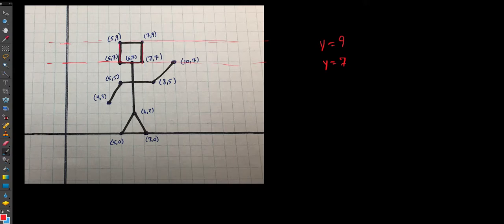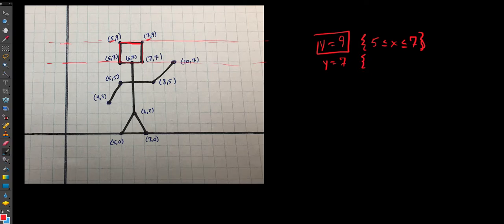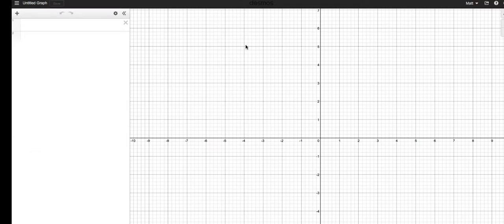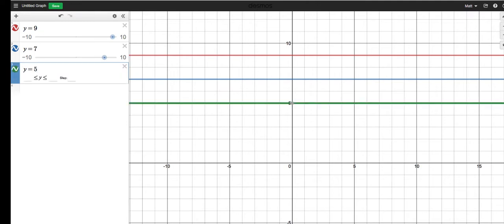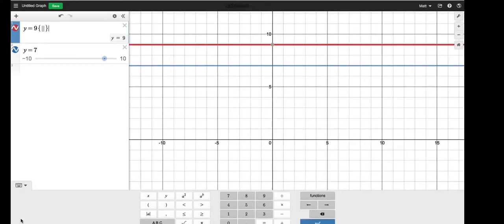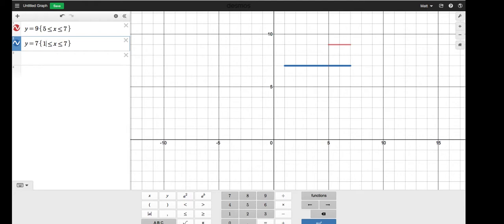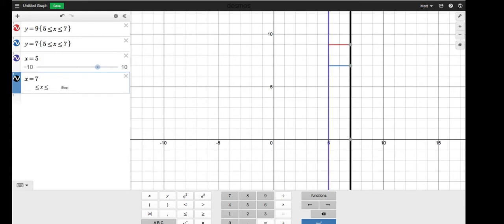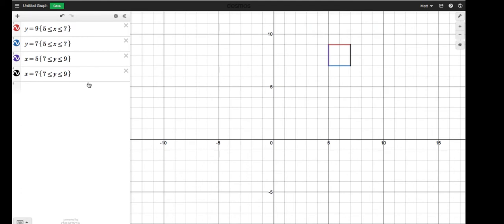How to Use Desmos, line drawing project